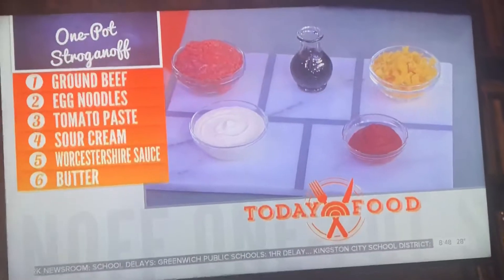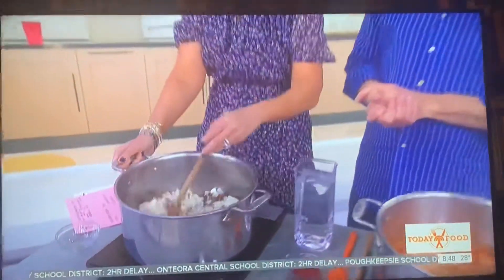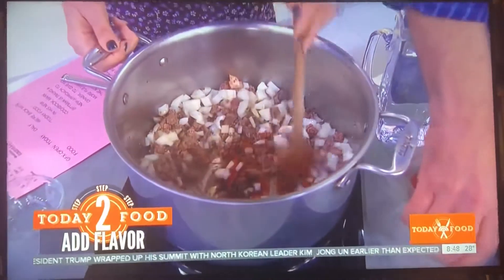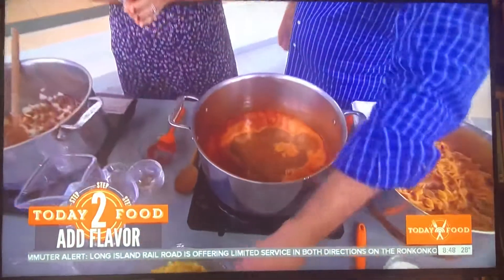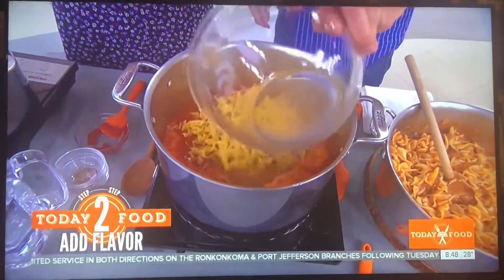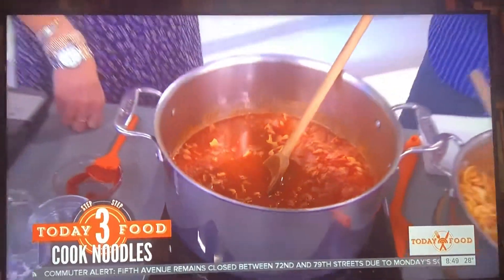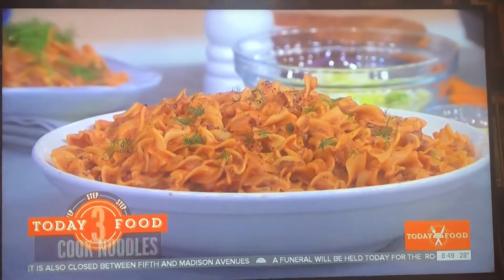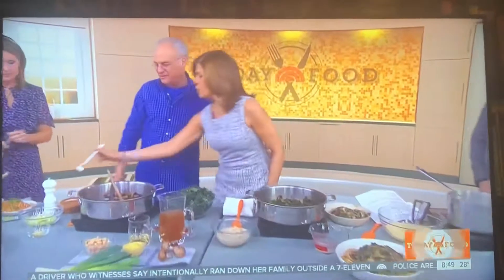One pot stroganoff